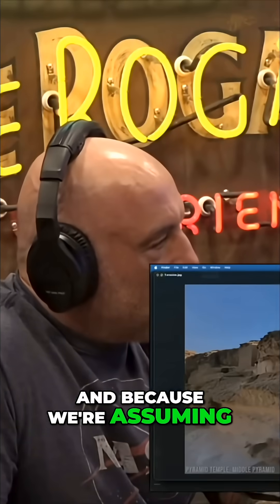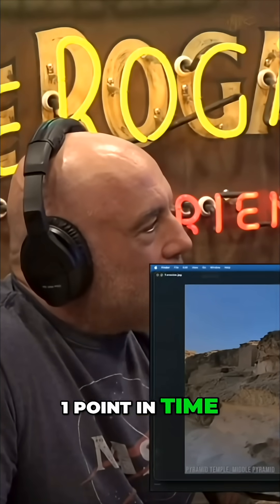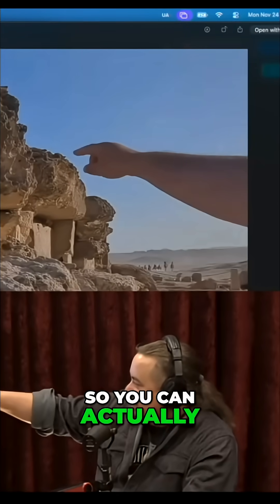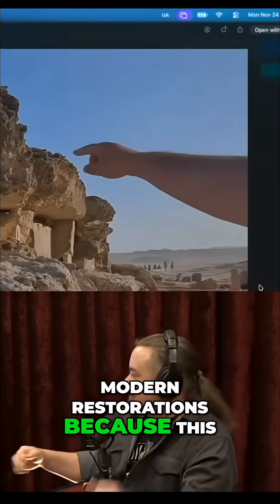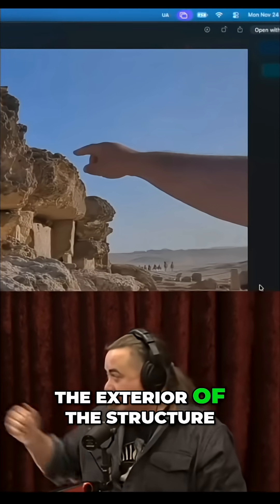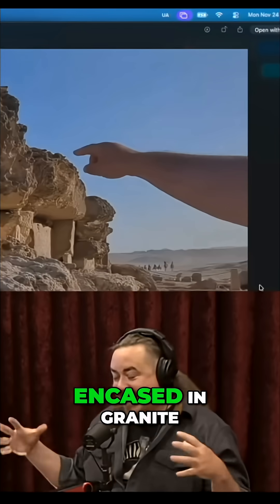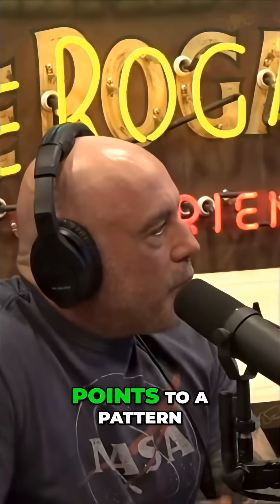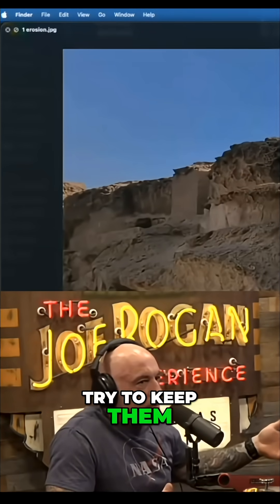Joe Rogan's Mind-Blowing Erosion Discoveries: Unveiled!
Dive into limestone erosion research! Uncover measurement techniques, crucial assumptions, and the surprising effects of human renovation patterns. Key insights explained simply.